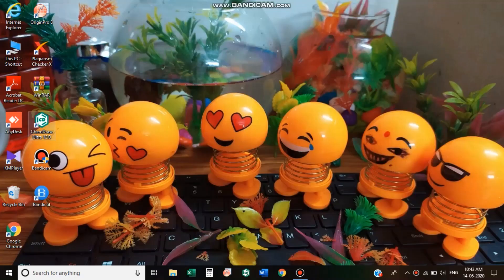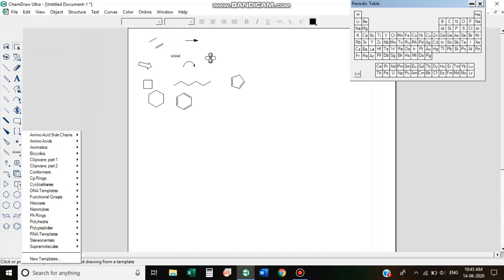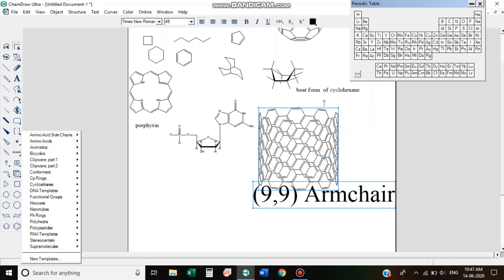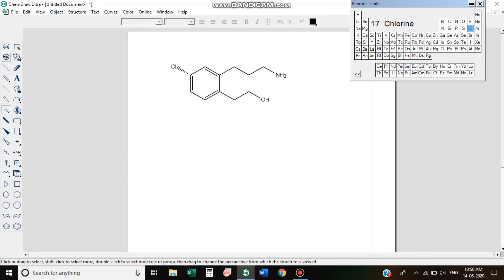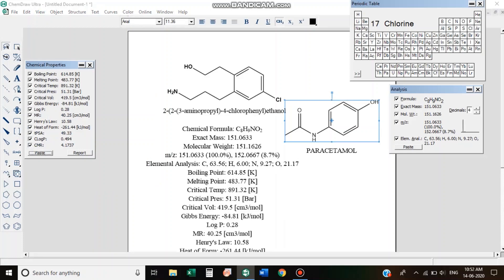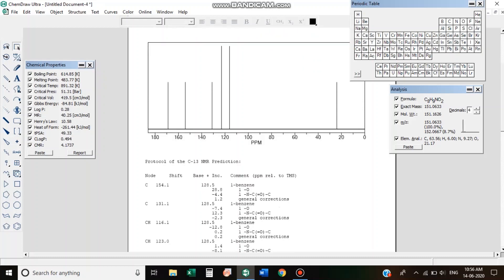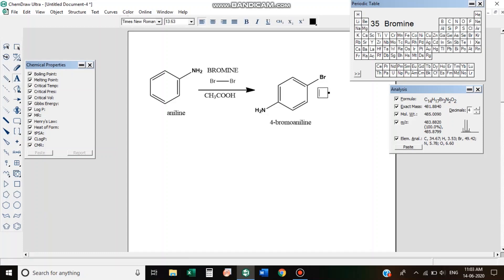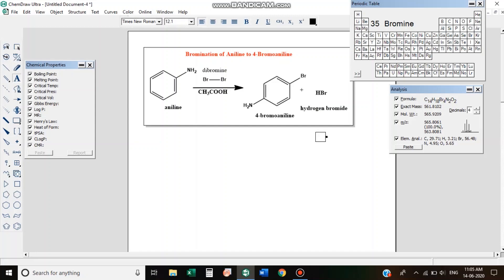How to use Chemdraw software - Beginners guide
In this video, I try to explain the usage and the working of Chemdraw Software. If you want me to make video on any topic based on chemistry please let me know.